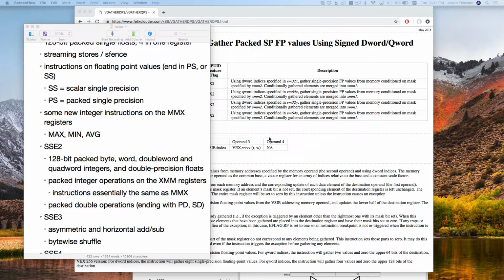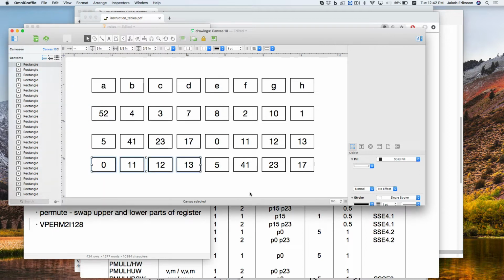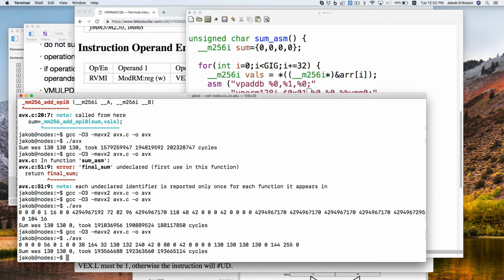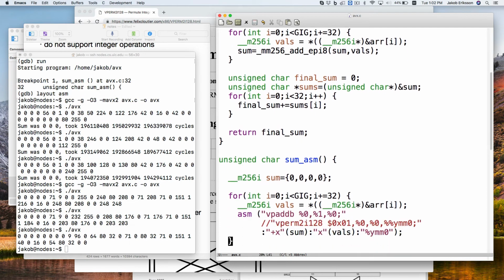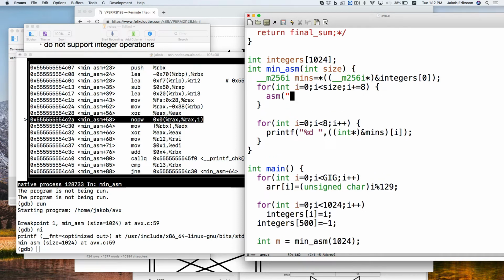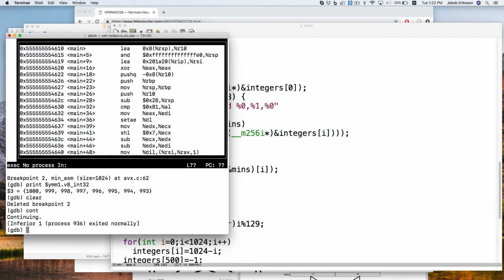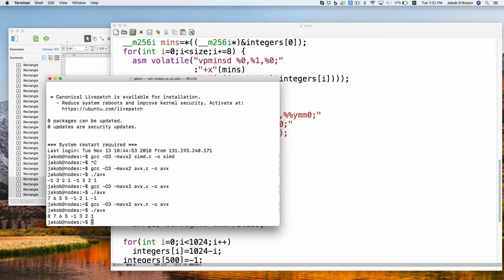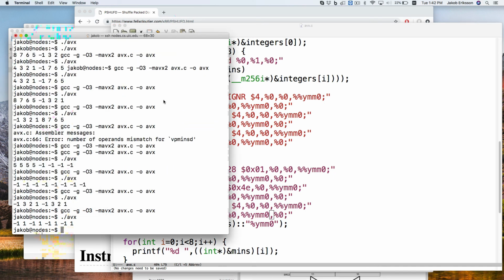UIC CS491: Lecture 21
Hands on SIMD with an add and a min operation.